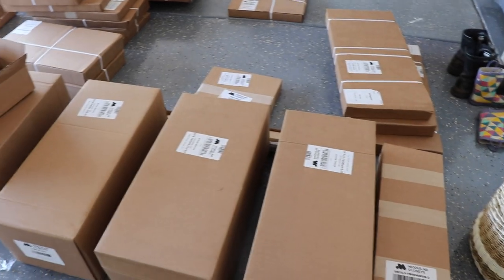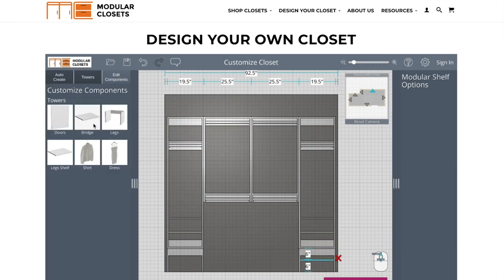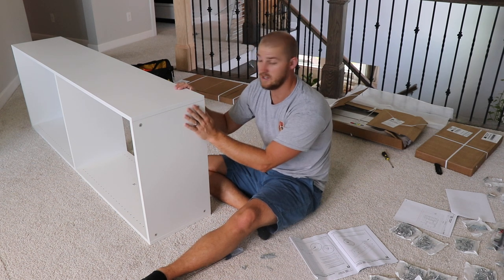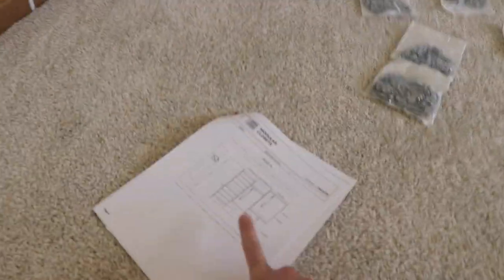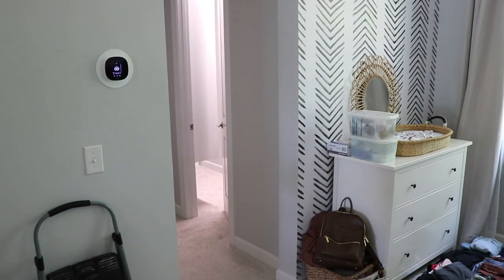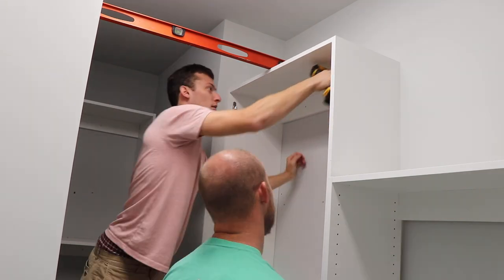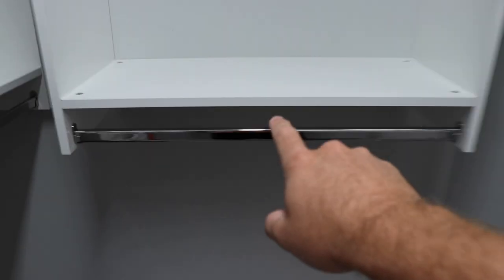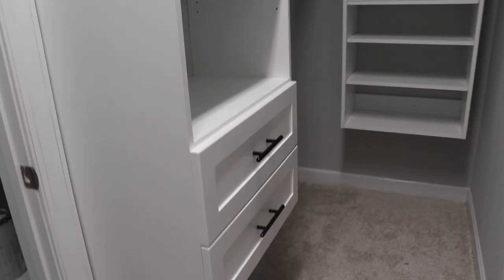CLOSET MAKEOVER | PART 1 | MORE WITH MORROWS